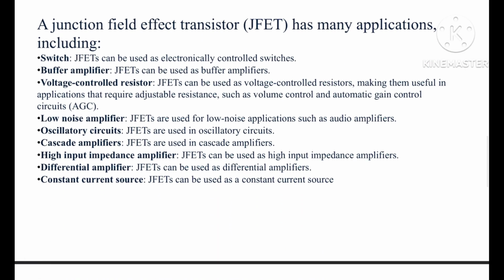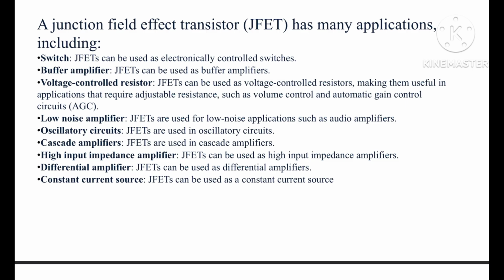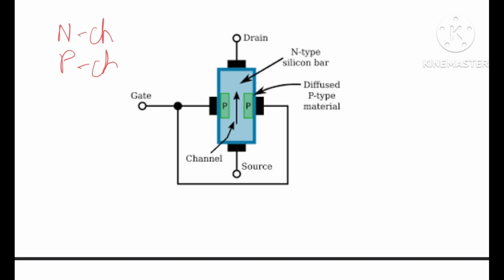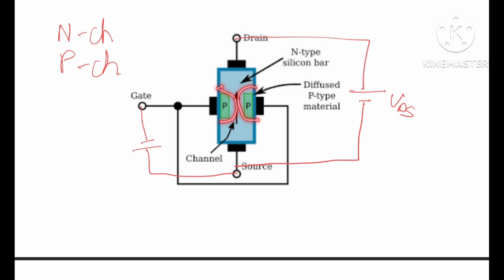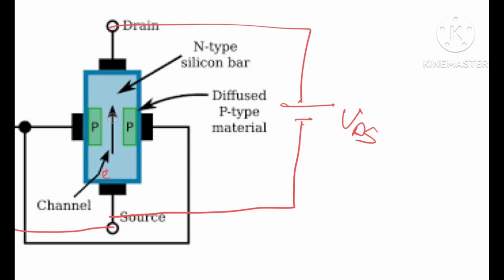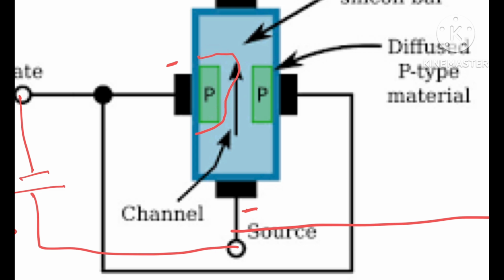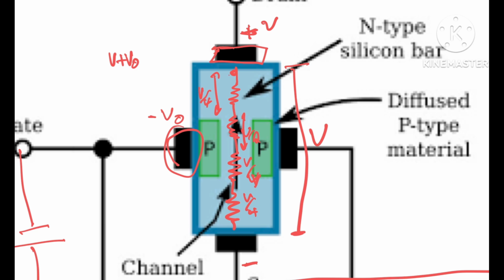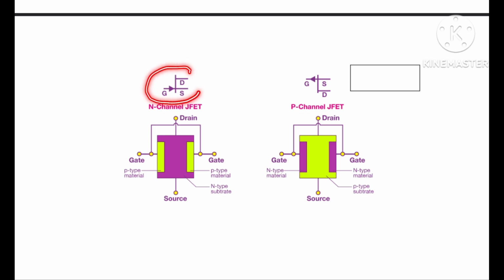Junction Field Effect Transistors